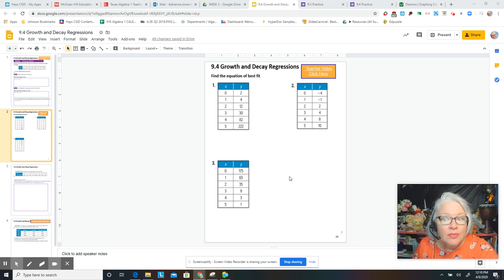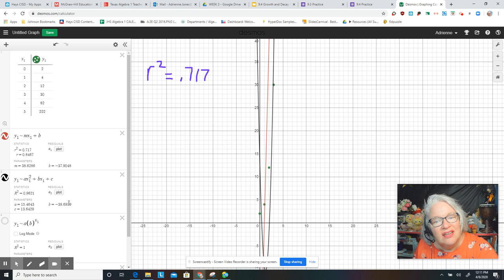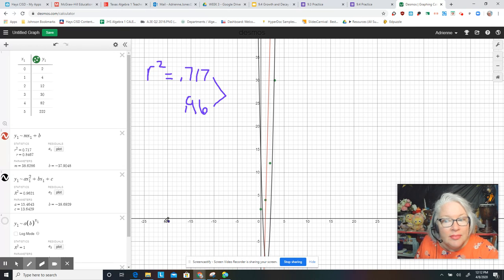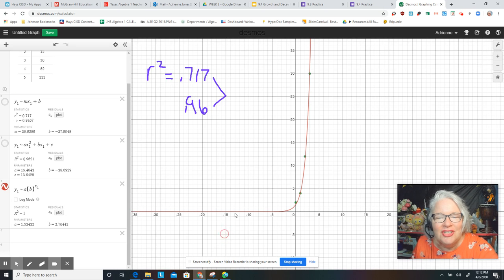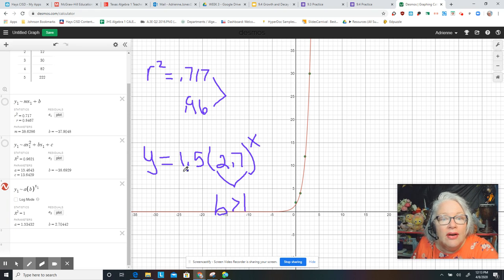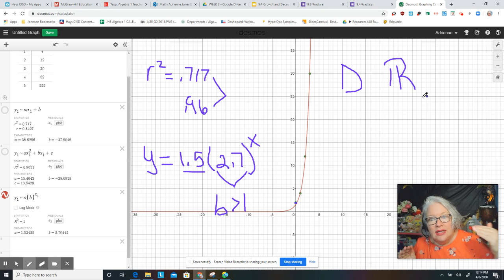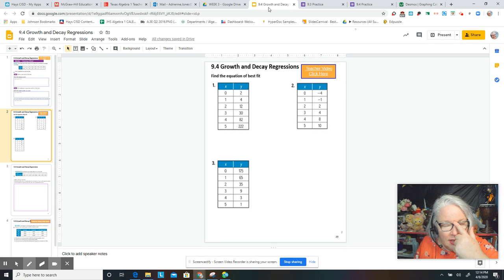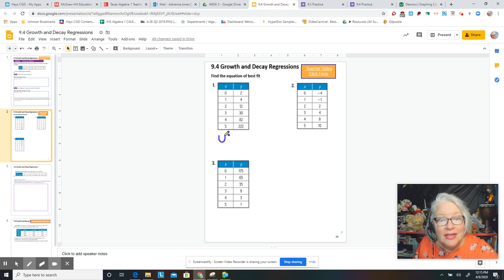9.4 pg. 2